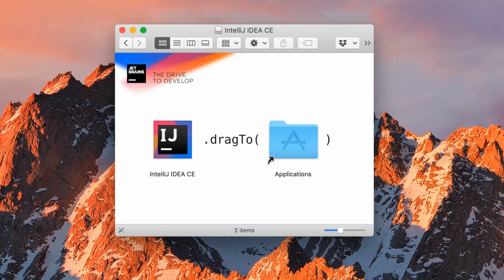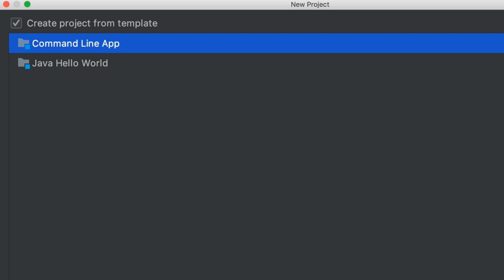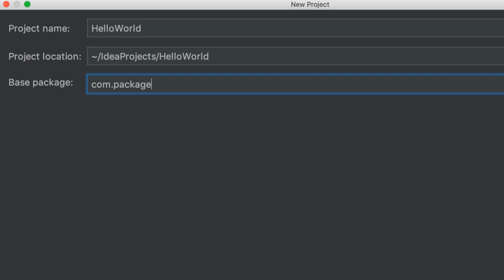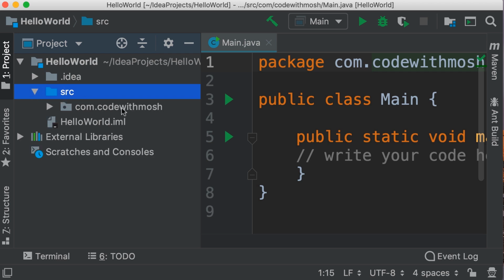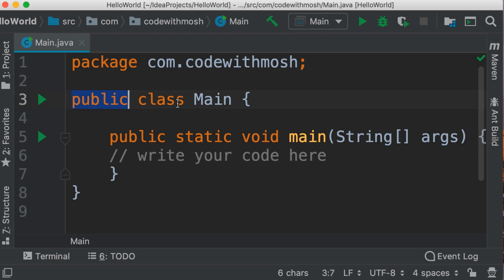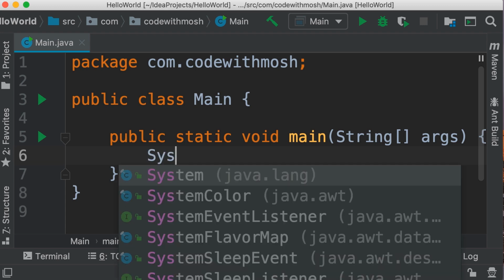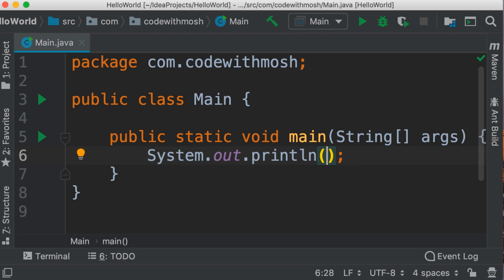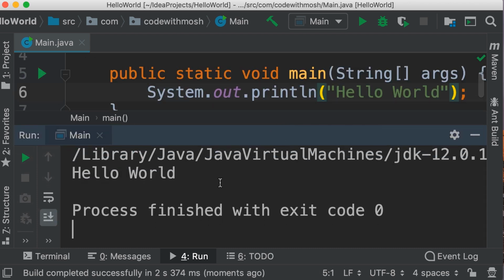Write Your First Java Program Java Part-3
Today Topic is Write Your First Java Program Java Part-3
If You Like My Conntent Please Support Us
Thankyou All.